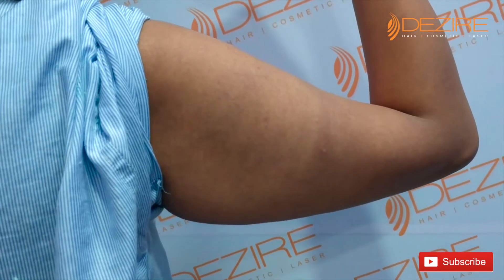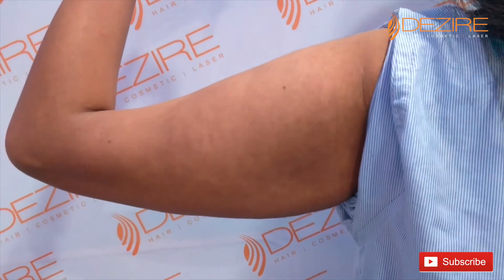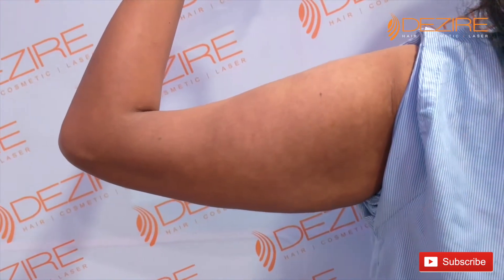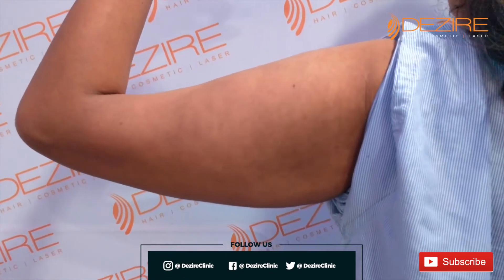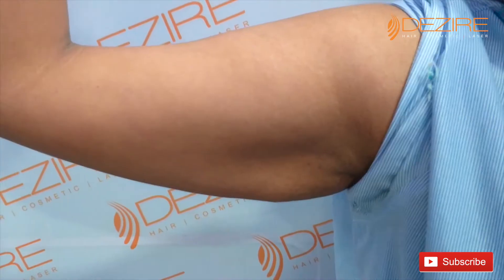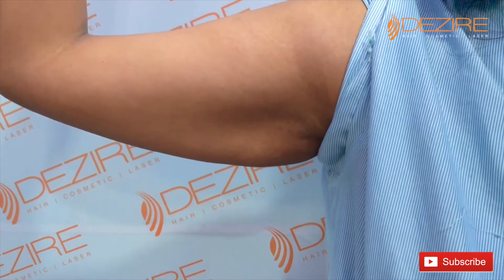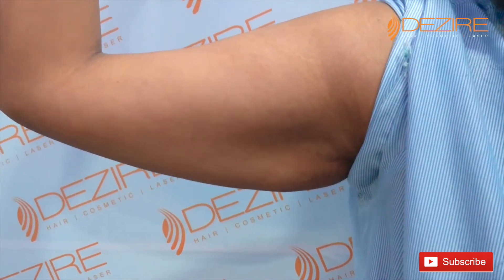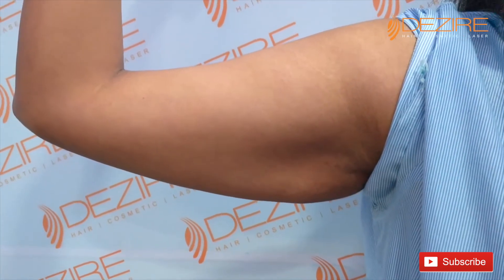Liposuction Surgery Video | How To Remove Your ARMS FAT | Liposuction Treatment | India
Dezire Clinic Pvt Ltd / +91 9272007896
Pune | Delhi | Bangalore | Gurgaon

No more chubby arms | Liposuction surgery| perfect arms| Dezire clinic
Are you struggling with the fat deposition on the upper arm? Nothing seems to work out, and then Liposuction surgery option is now available for the reduction of upper arm fat. Liposuction, also known as lipoplasty is the surgical fat removal procedure and improves your overall appearance by removing the excessive body fat.
Dezire clinic located at Pune| Bangalore| Delhi| Gurgaon| Ahmadabad| provide the world-class facility and services of fat removal by the process of Liposuction. Therefore, if you are looking for under arm fat removal by Liposuction to the nearby area of the above location please feel free to visit or consult Dezire clinic.

cost of liposuction
cost of arms liposuction
cost of cosmetic surgery
cost of mole removal